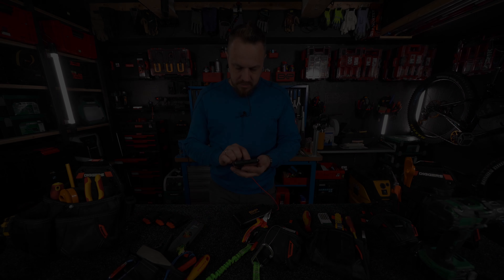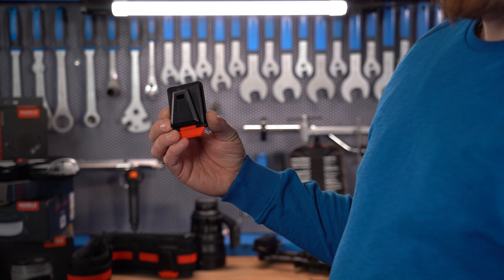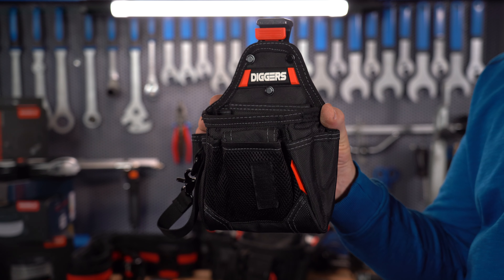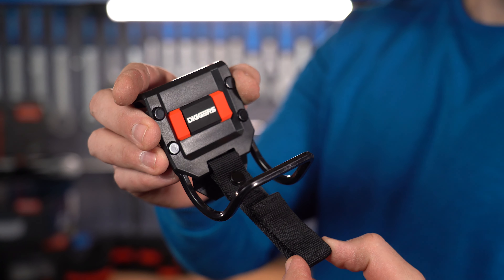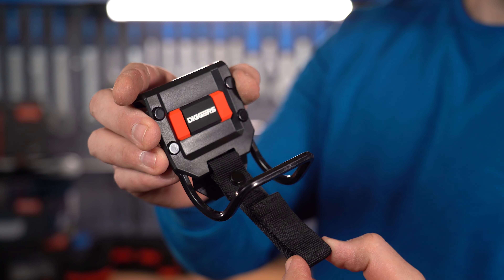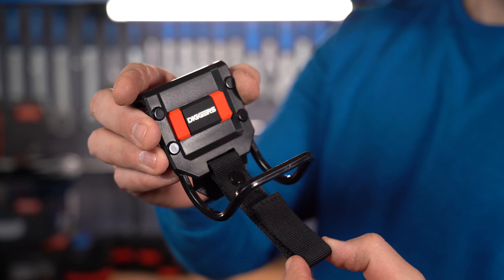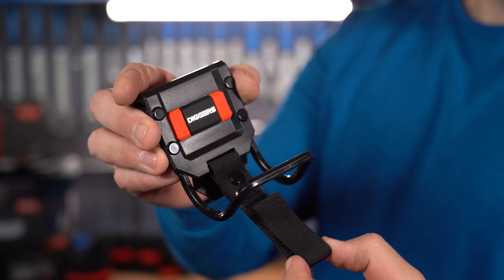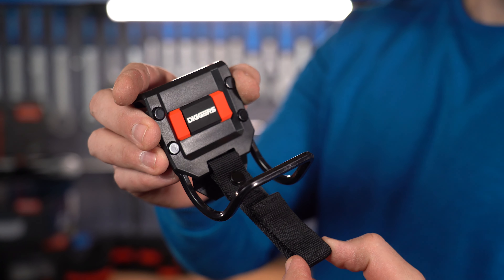DIGGERS kieszenie monterskie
W filmie prezentuję i omawiam kieszenie monterskie marki Diggers.
Film powstał we współpracy reklamowej z marką Diggers i BalticBHP.

👉ZAPRASZAM NA MOJE POZOSTAŁE KANAŁY